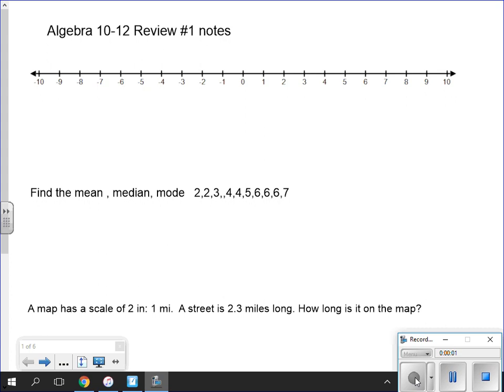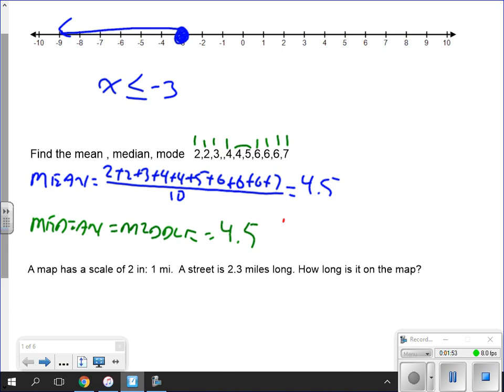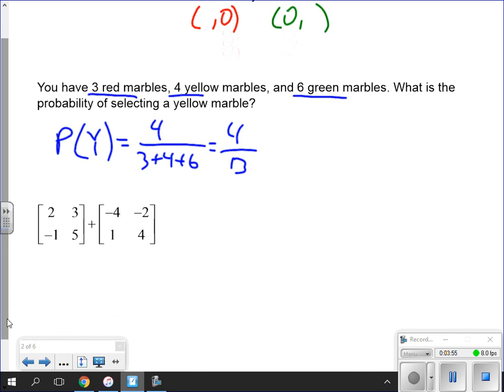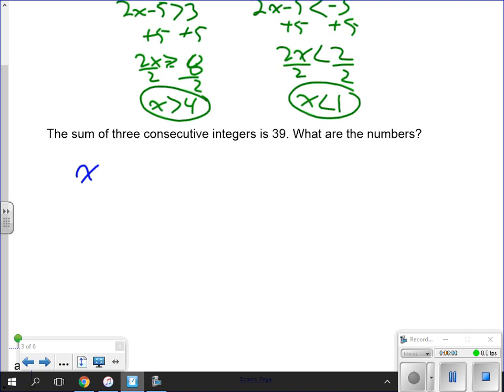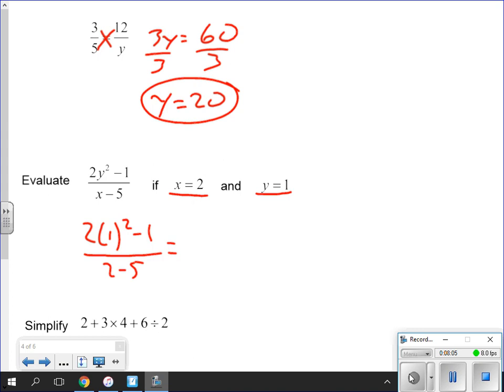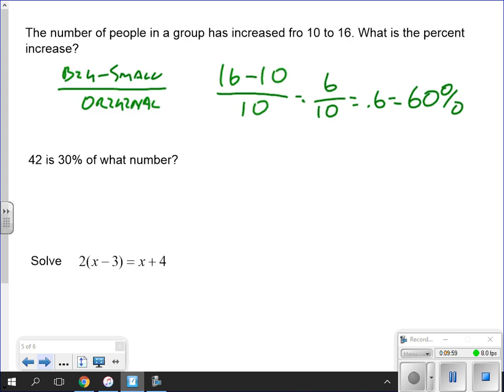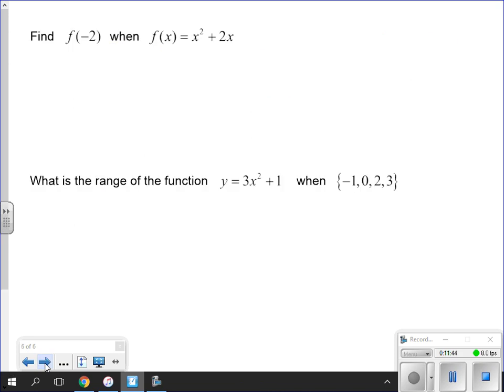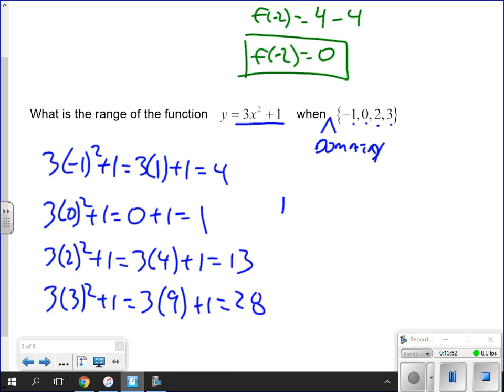Alg 10 12 Review #1 Notes